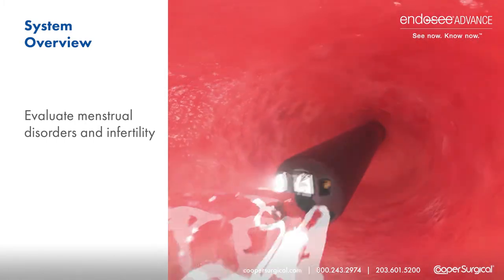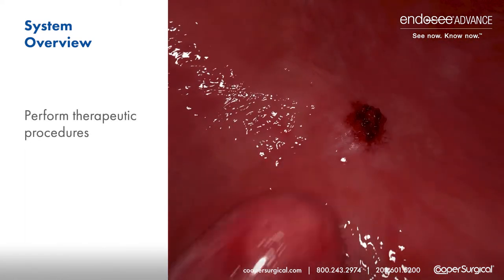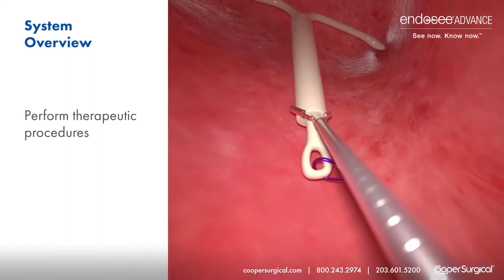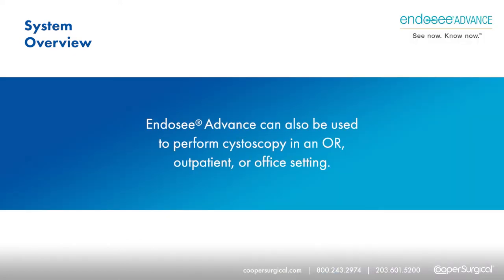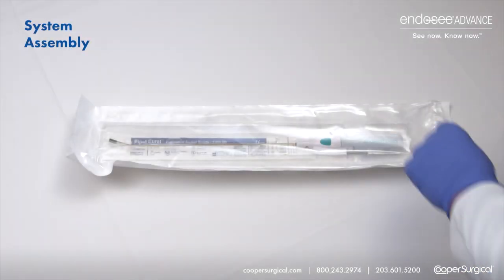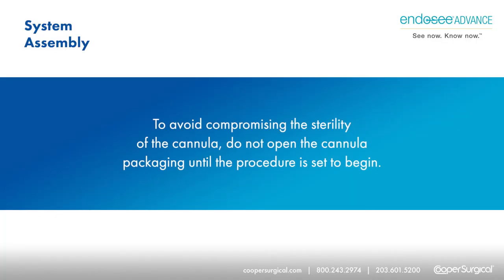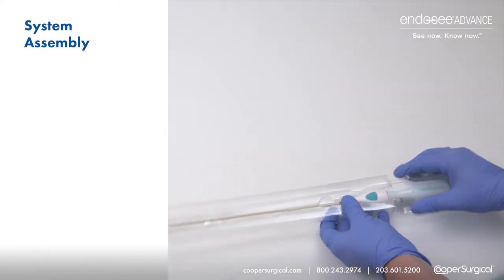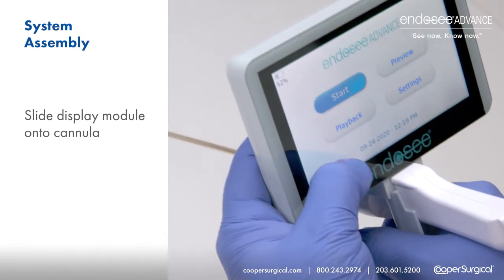Endosee System Overview & General Operation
Brief overview including components, working channel instruments, assembly, video and still capture.